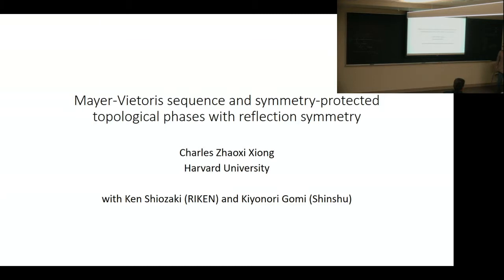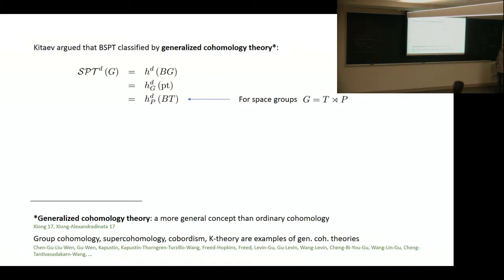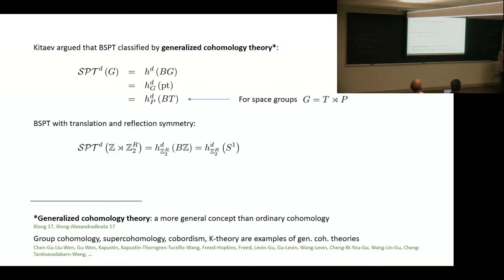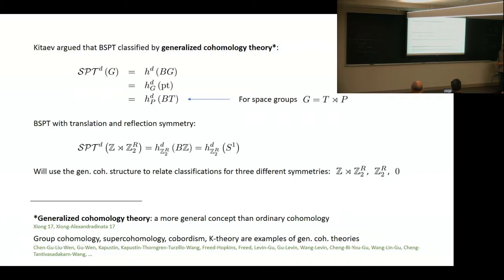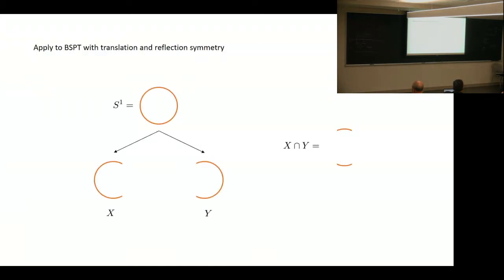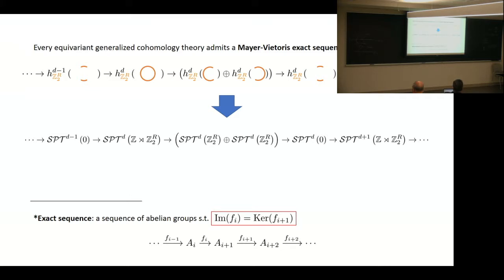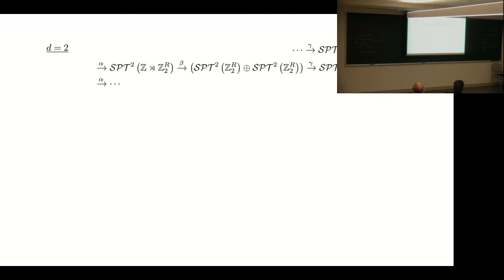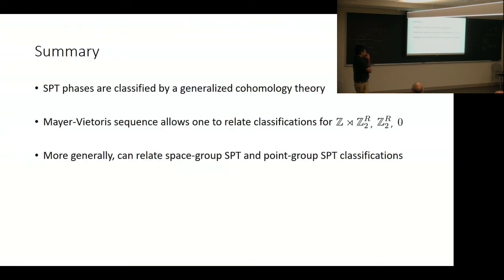Mayer-Vietoris sequence and symmetry-protected topological phases with reflection symmetry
Speaker: Charles Xiong